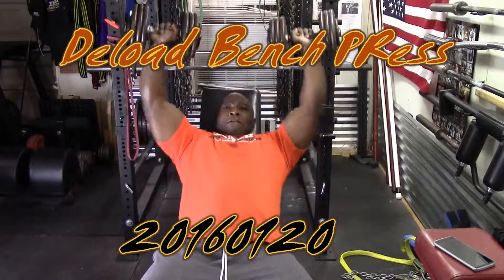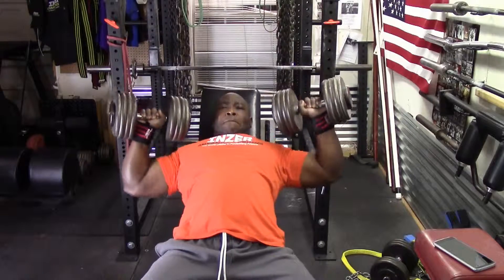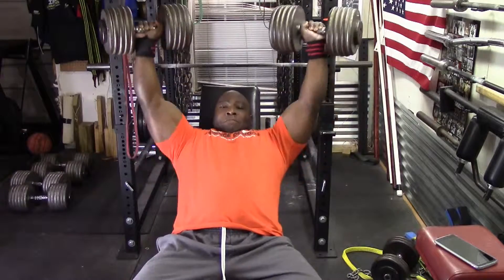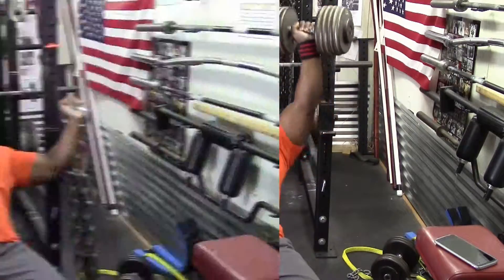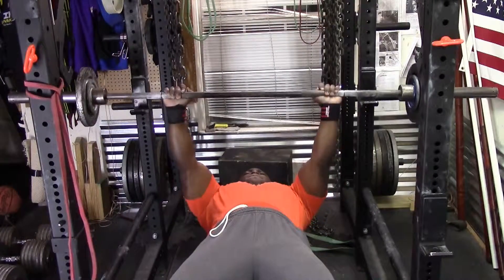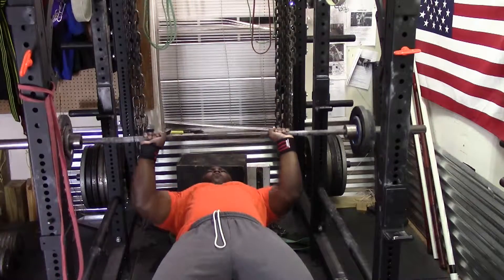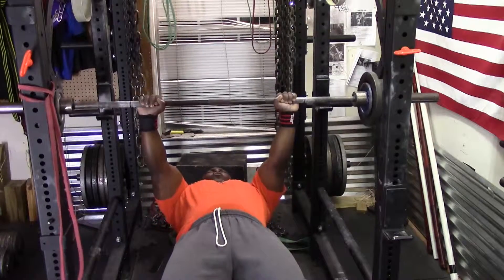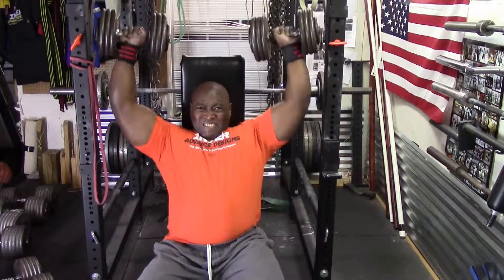Incline Deload Day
20160120

Incline Dumbbell press  4 sets of  12
Incline chain flyes 3 sets of 10
Barbell tricep extension  4 sets of 10
Dumbbell press 3 sets of 10